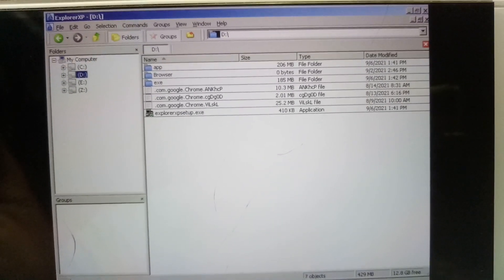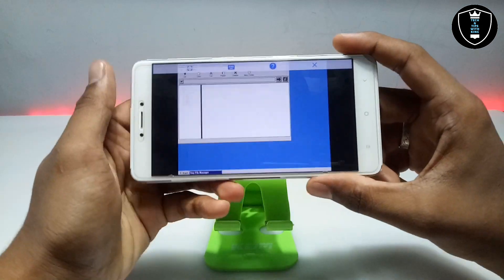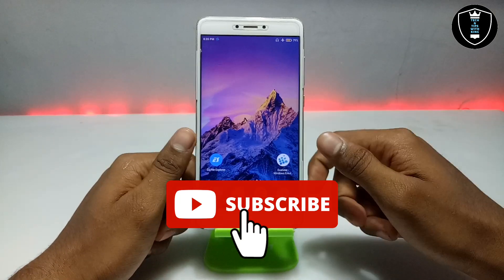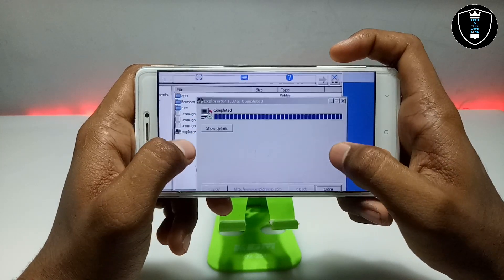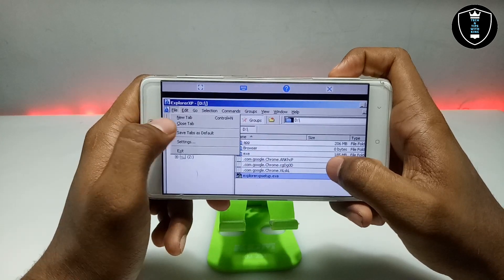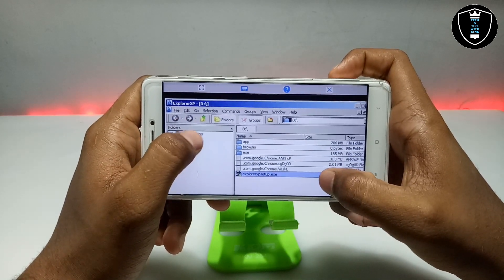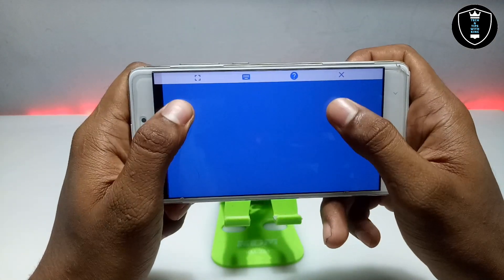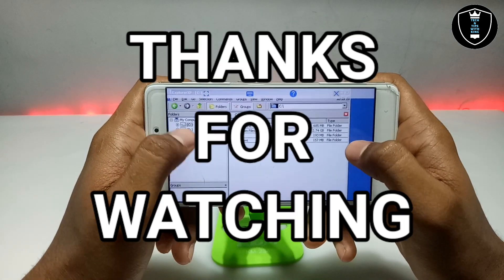How to Install PC File Explore in Android Phone using Exagear Windows Emulator 2022 | Pc Software's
How to Install File Explorer in Exagear Android. The Pre-loaded file explorer of Exagear is Good but there is not have much features so thats why I have install this Explorer Xp. It's working perfectly and can open at anywhere and anytime in Exagear it's very important for for upcoming future videos on installing Software's